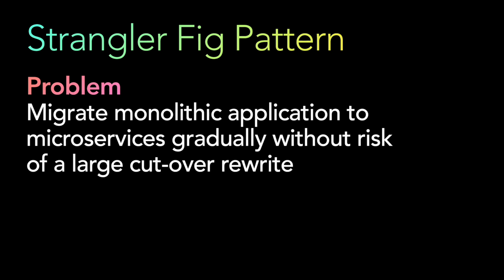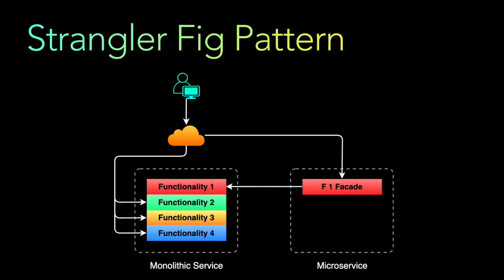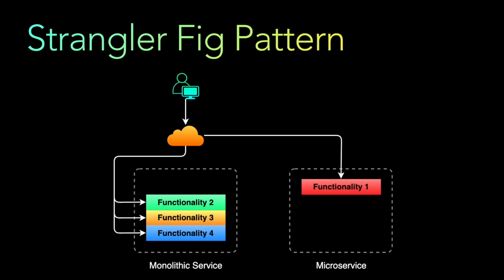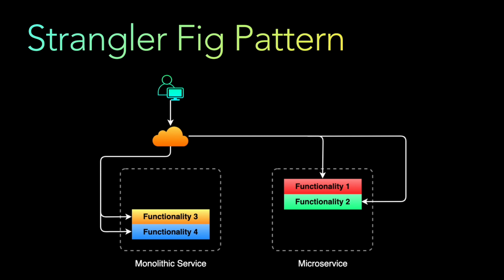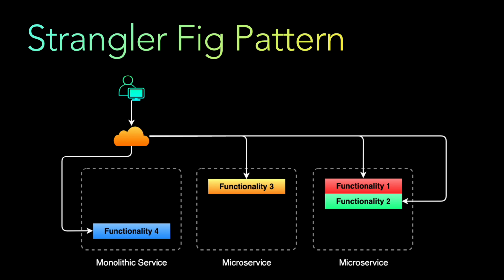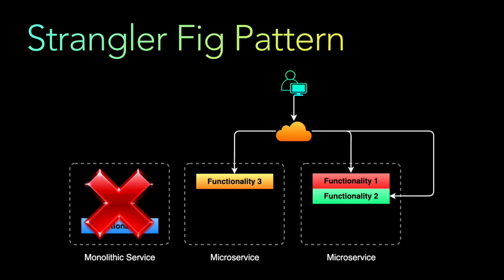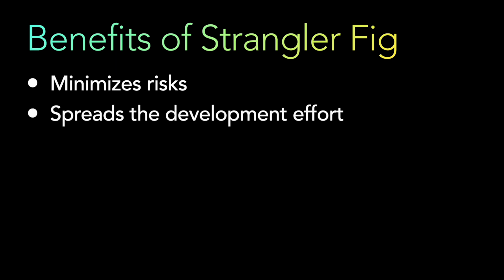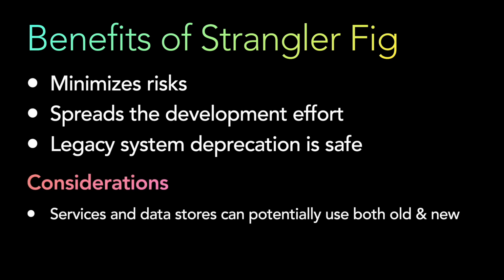Strangler Fig Pattern | System Design | Migrate Monolithic Application to Microservices Architecture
Hi, in this video we’ll talk about Strangler Fig Pattern, show a scenario how to achieve this and discuss benefits and considerations. It is the most used pattern for migrating a monolithic application into microservices architecture. A very common use case in today's software industry and an important topic for system design interviews.

Incrementally migrate a legacy system by gradually replacing specific pieces of functionality with new applications and services. As features from the legacy system are replaced, the new system eventually replaces all of the old system's features, strangling the old system and allowing you to decommission it.